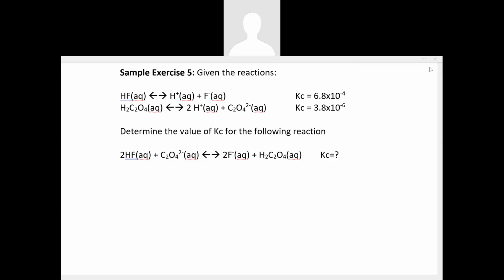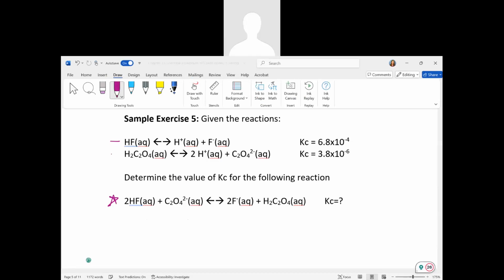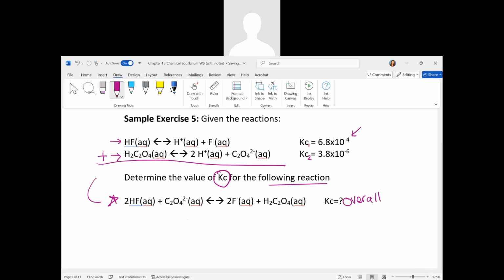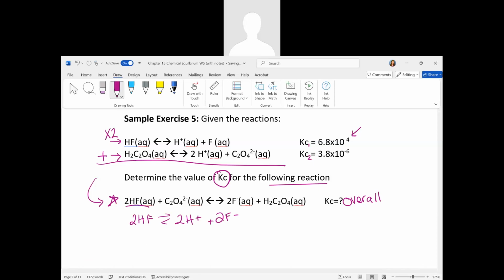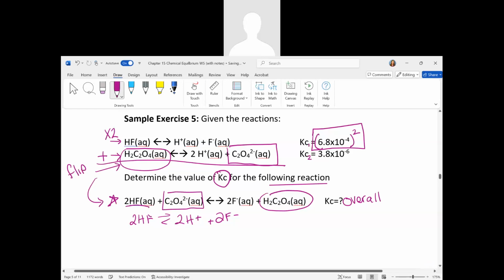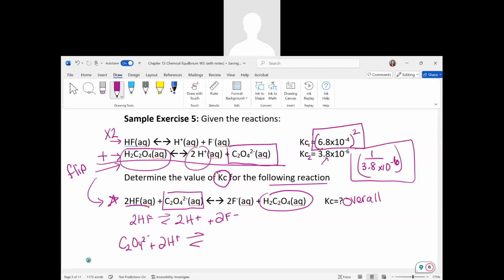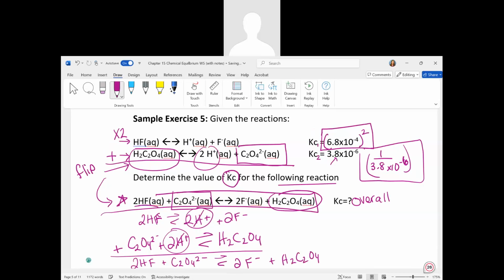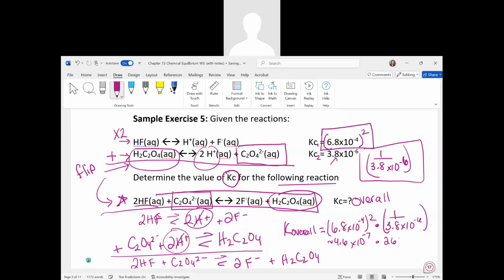Ch 15 5 Sample Ex 5